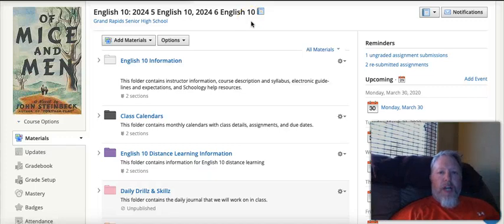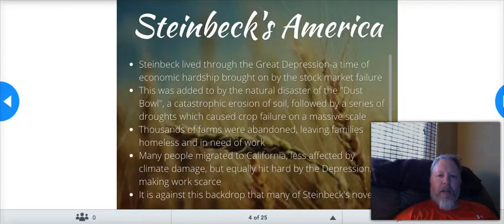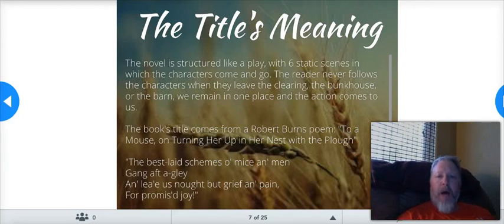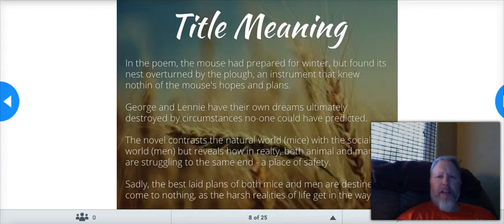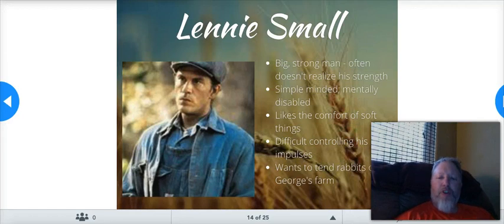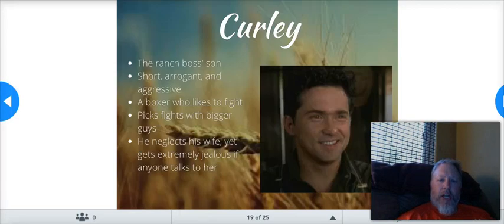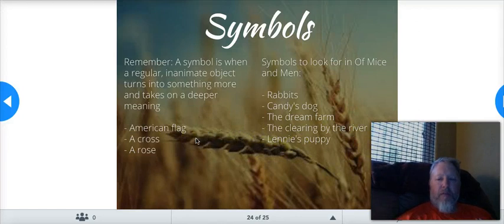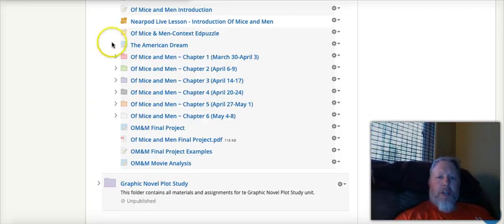Introduction to Of Mice and Men Video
This is an introductory video to the book Of Mice and Men for my English 10 class.